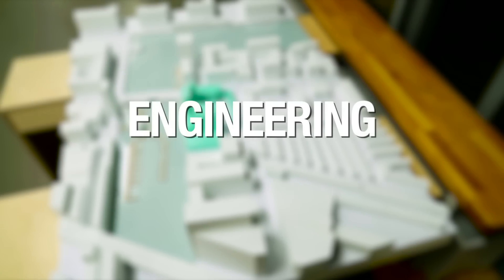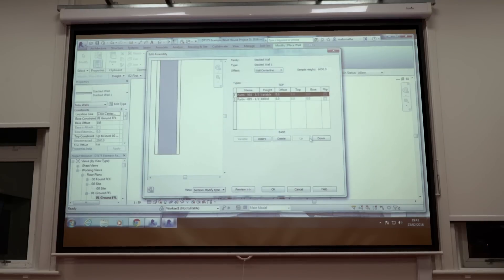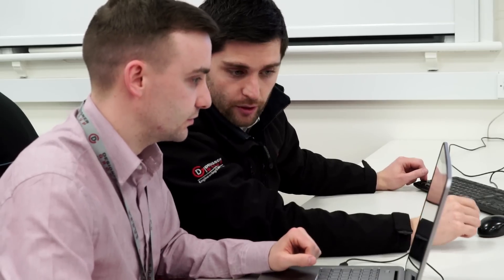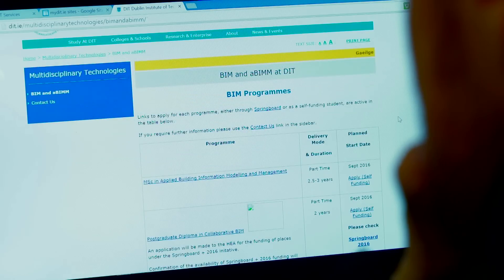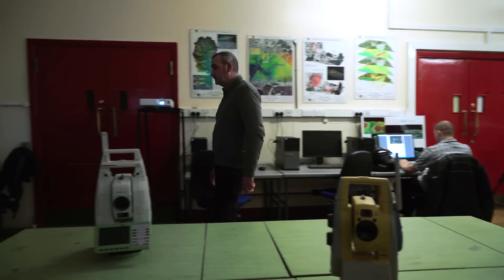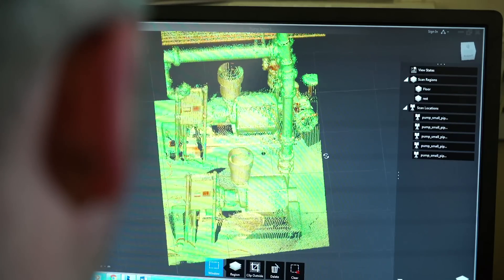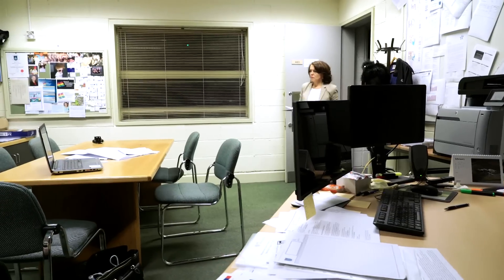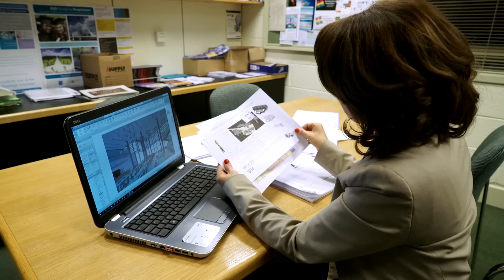BIM @ TU Dublin Promotion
Profile of the MSc in applied Building Information Modelling & Management suite at the Technological University Dublin, Bolton Street.
Contains interviews with current students and graduates, tours of the facilities, information on the content and choices.